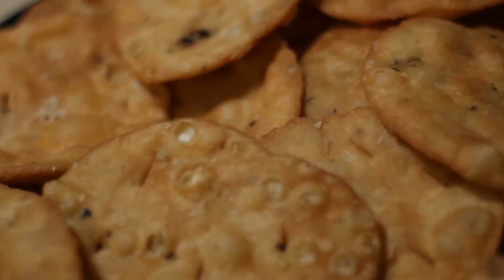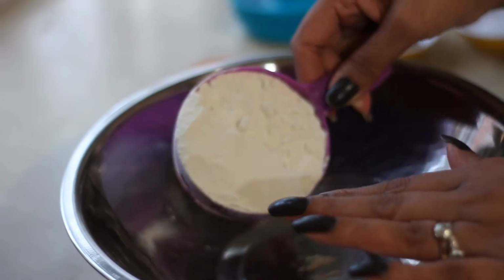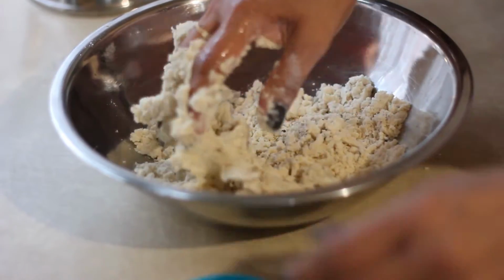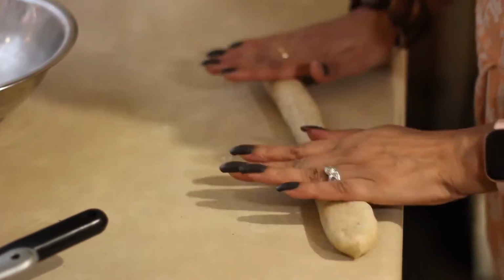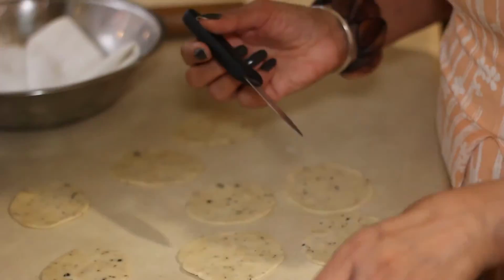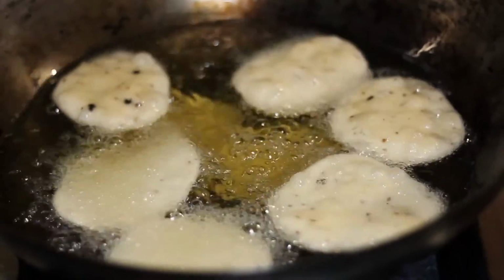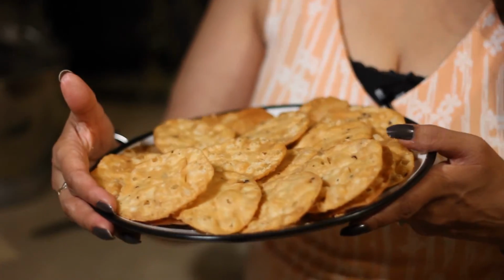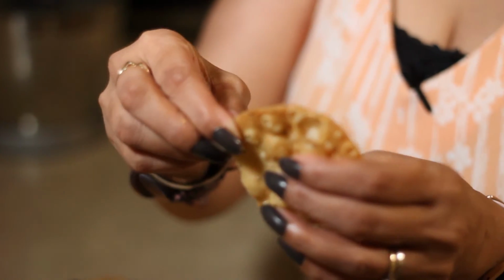mathiya mathri mathi easiest recipe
Mathiya, commonly known as Mathri in many parts of India are absolutely delicious crispy, flaky and melt in the mouth texture with a hint of spices.  Mathri is a deep fried, salted, mini discs and then cooled down and stored, hence can be batch prepared because of good shelf life. Lovely snacking with a hot cup of tea and some pickles.